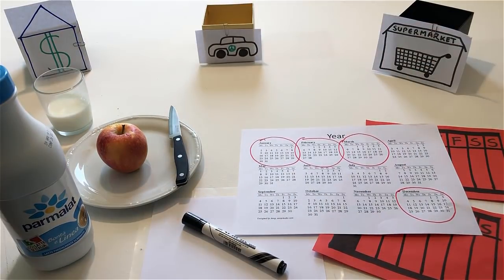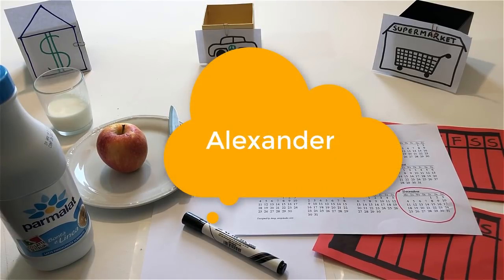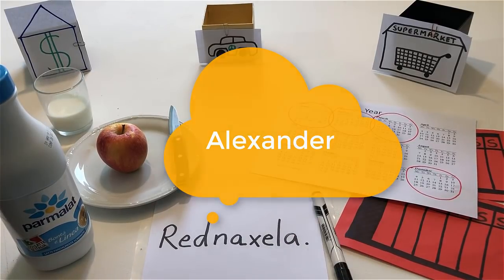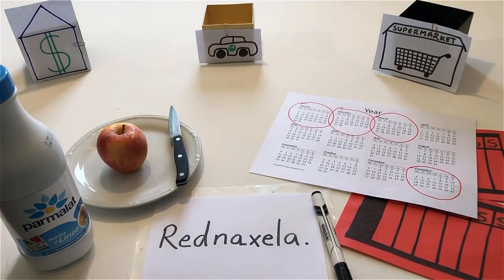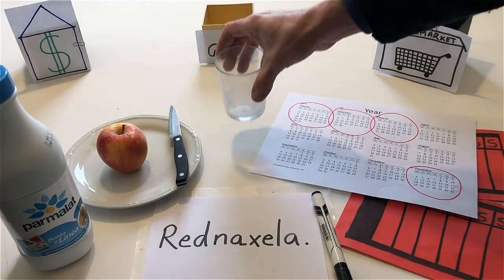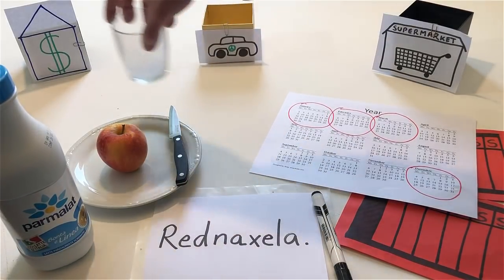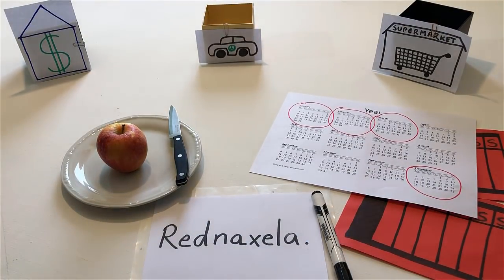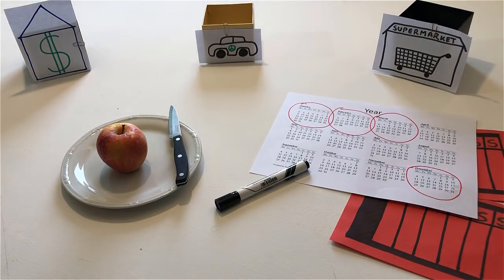🟢Listen to easy English with 𝘽𝙧𝙖𝙞𝙣𝘽𝙤𝙭! Learn English fast! Start here. Course Ⓐ Level 🅰1